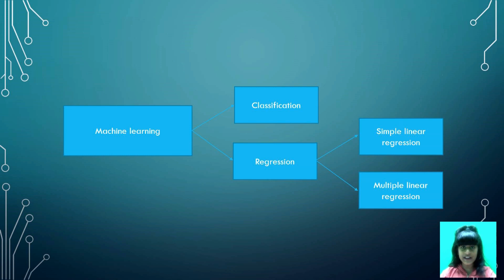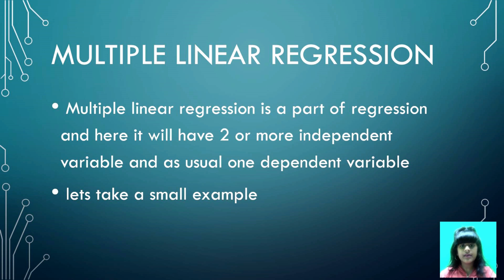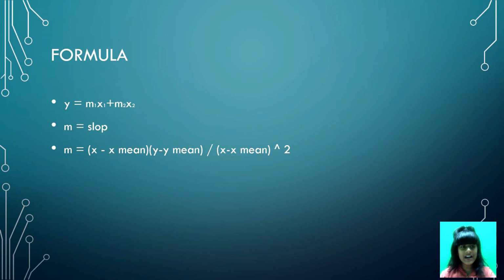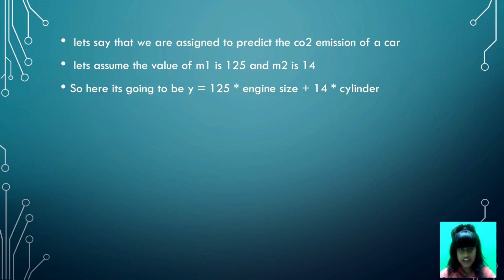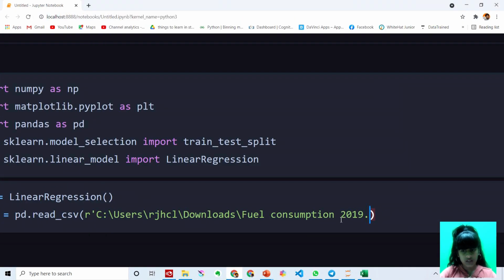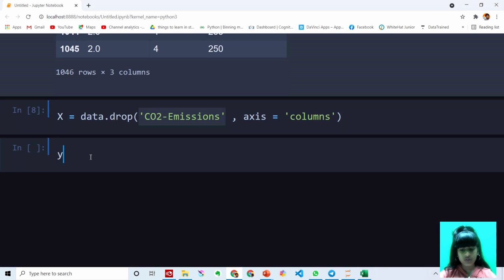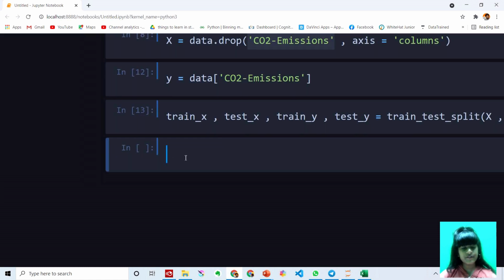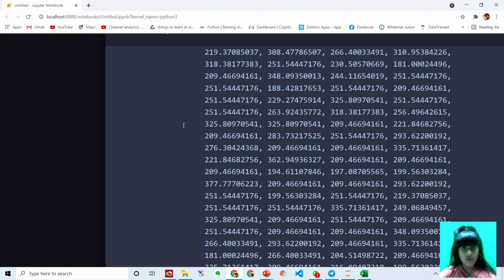Multiple linear regression clearly explained with practical implementation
In this video we are going to see what is multiple linear regression and how does it work with practical implementation. we are going to see the formula of multiple regression and how to use the formula. and also is explained with a example using fuel consumption of car dataset which is also available in kaggle